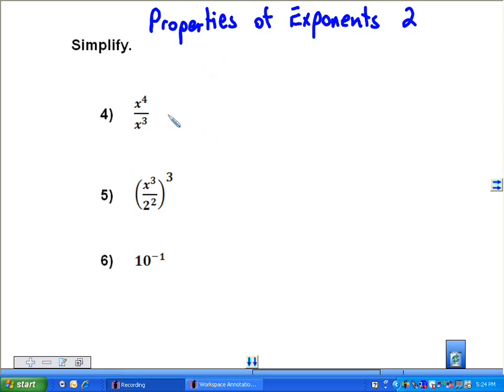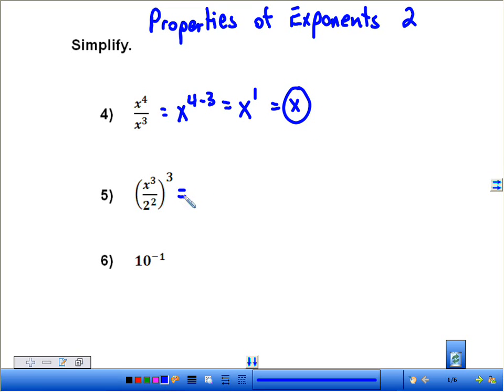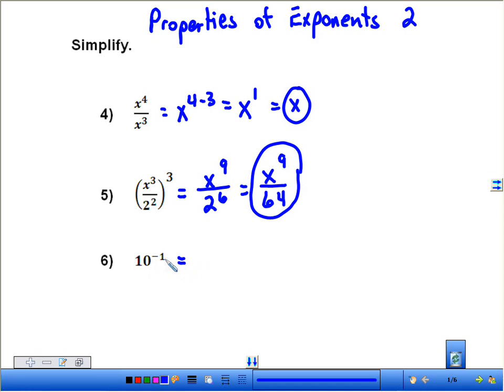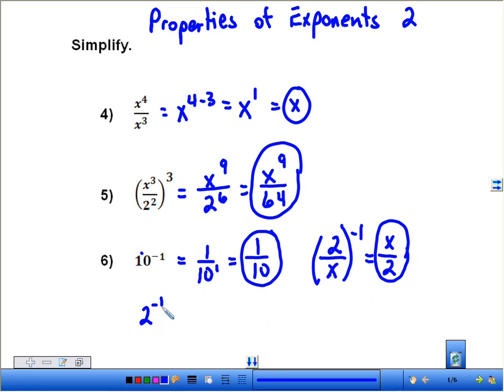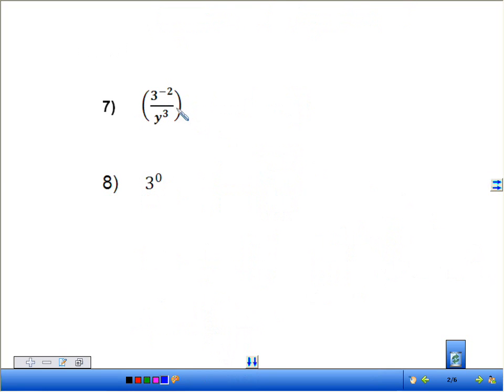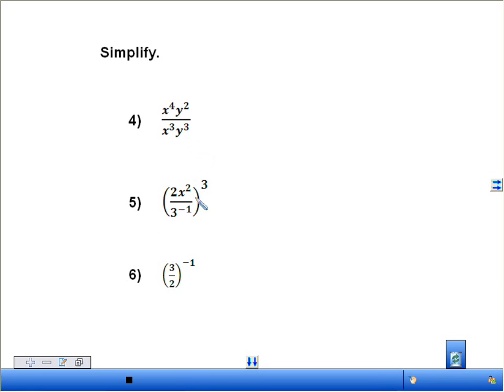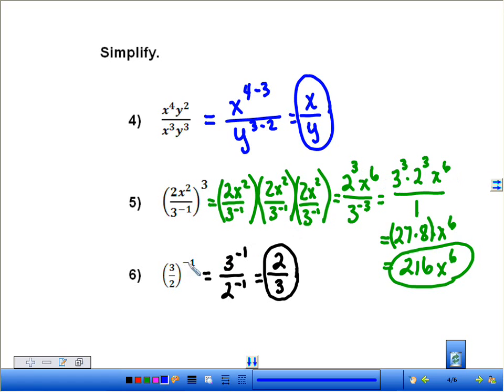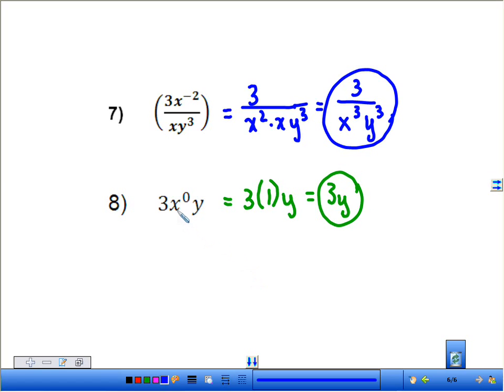Properties of Exponents 2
Ch 5.1 Properties of Exponents